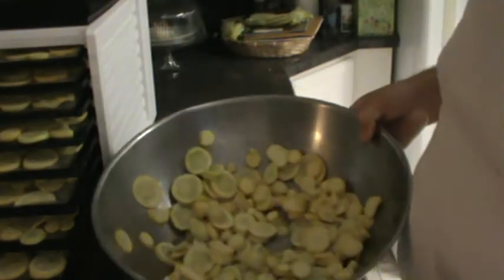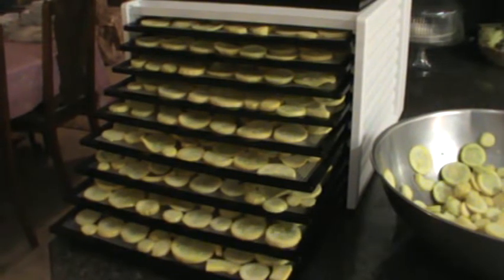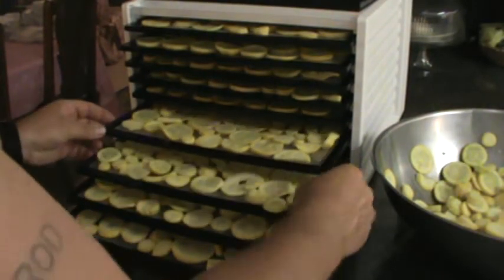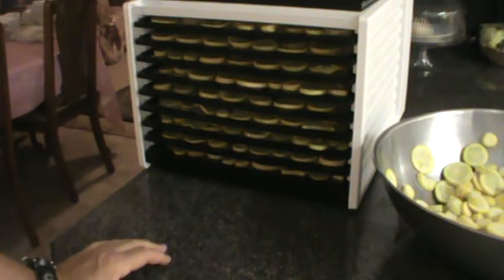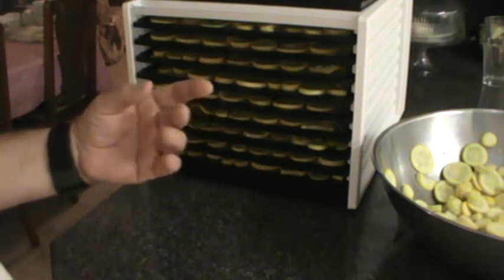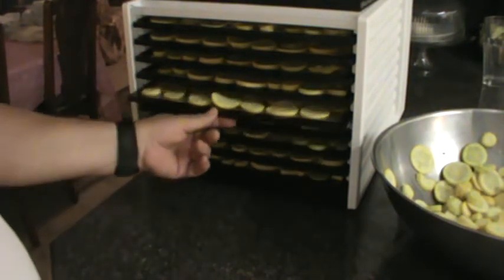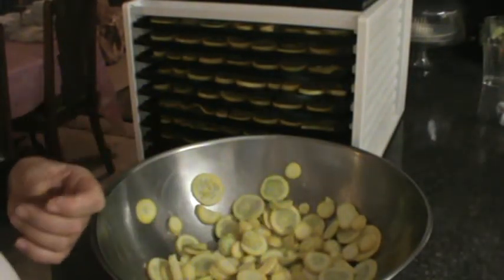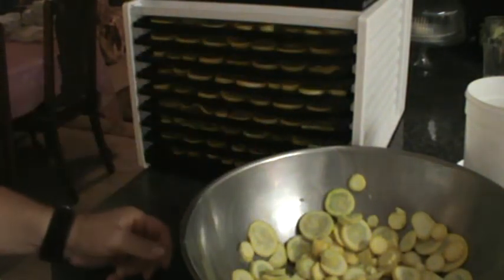dehydrating crooks with an EXCALIBER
Homesteading living well on half an acre dehydrating summer squash with Rodney VanAlstine on Shepherds Path Farm.